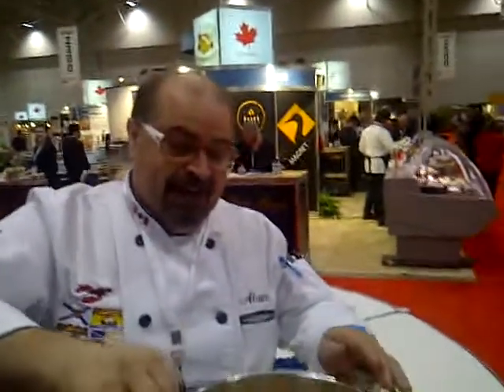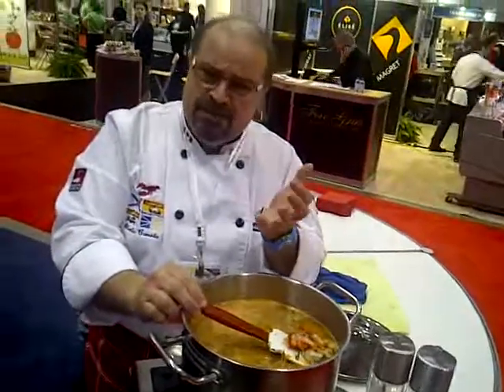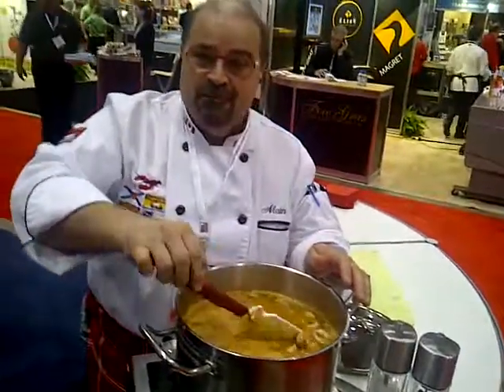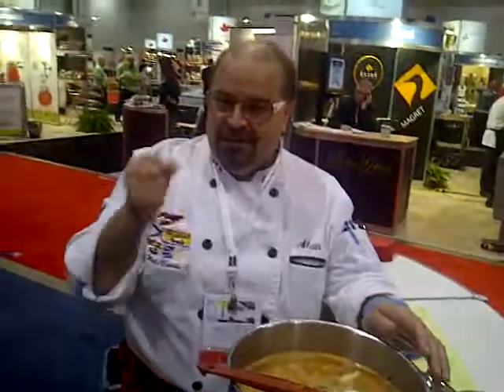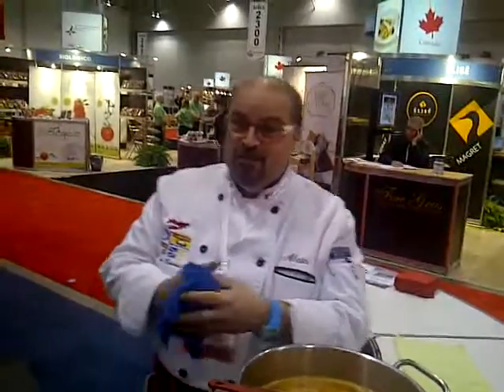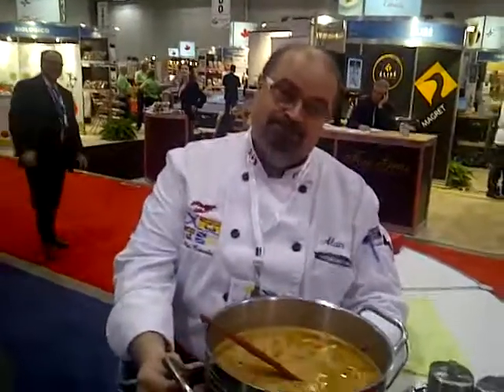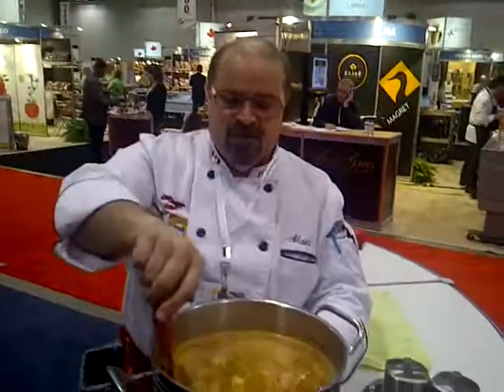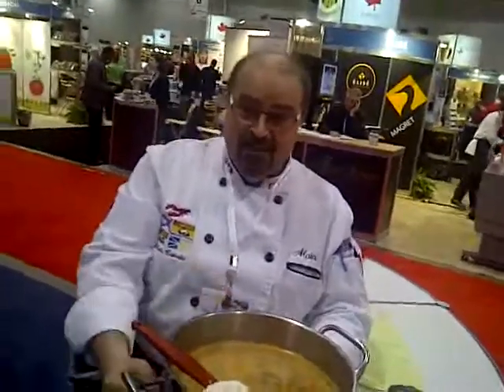The Kitled Chef on Seafood Surprise and Uncle Ron Video 1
Two videos featuring The Kilted Chef ) creating a seafood bisque broth not quite a chowder but it is wonderful. It features product from A Acadien Atlantic ), North Taste Flavorings Inc. ), BJ Trading & Marketing )and more. The Kilted Chef also has a facebook It was served up in the Atlantic Canadian Pavilion at the SIAL Canada Specialty Food, Seafood and Beverage Show.